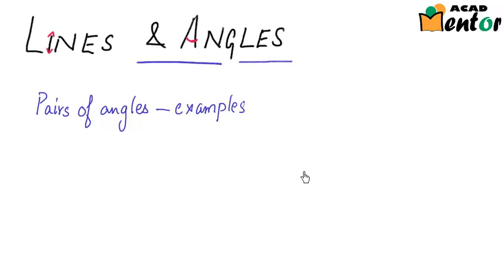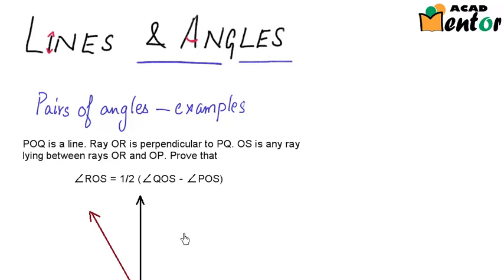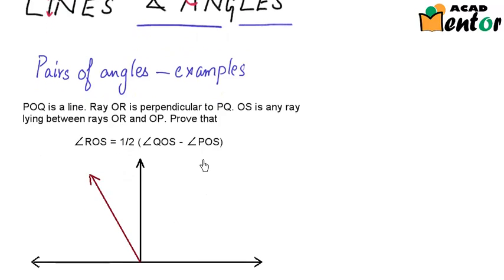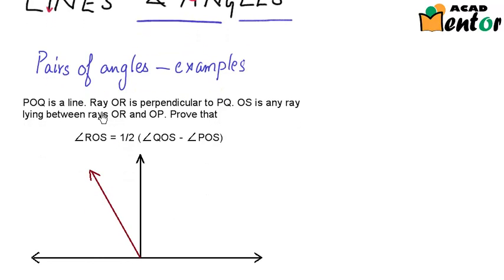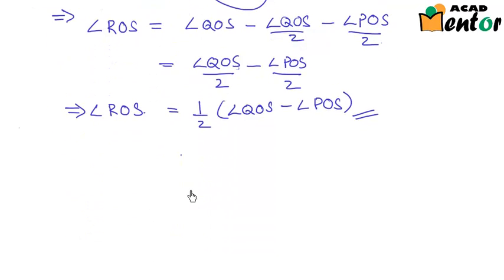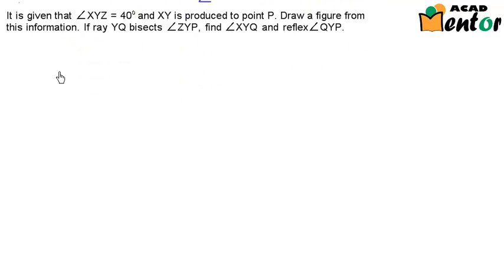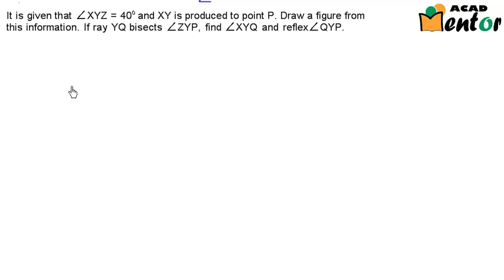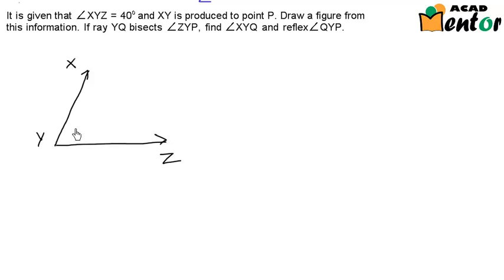9.6.5 Linear pair of Angles - Example 2 - Lines and Angles - Class 9 CBSE Math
This is a video on solved examples on the concept of "pair of angles" of the chapter "Lines and Angles" for class 9 CBSE math. This is chapter 6 in the NCERT book.